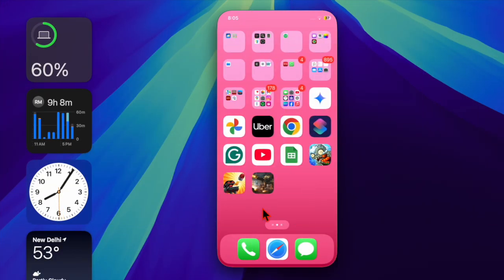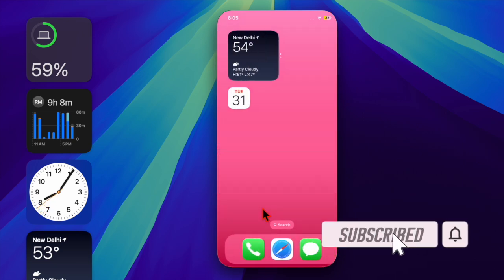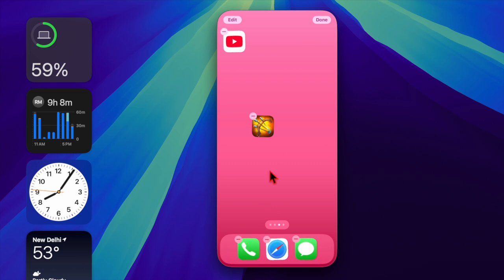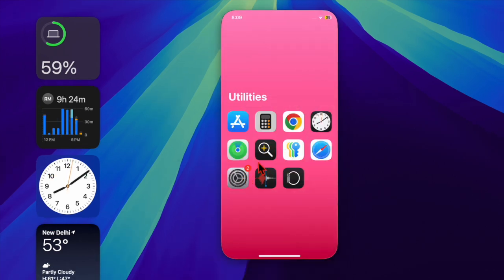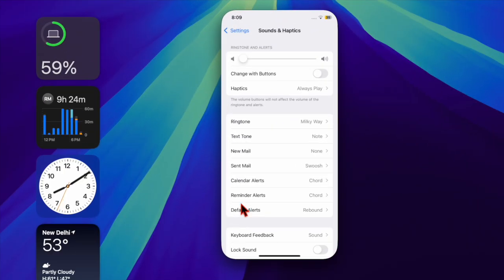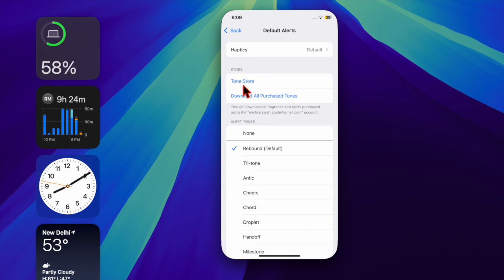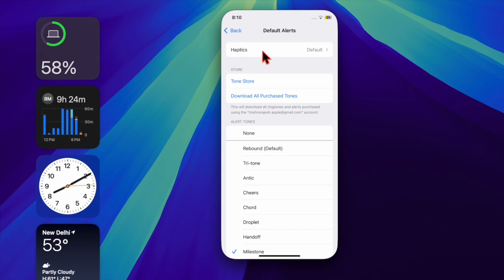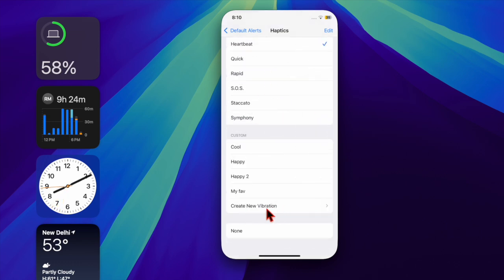How to Change iPhone's Default Notification Sound in iOS 18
Want to customize your iPhone experience? Learn how to change the default notification sound in iOS 18 easily! We'll guide you through the steps to make your notifications stand out with a tone of your choice. Whether it’s text alerts, email notifications, or other system sounds, you can personalize it to suit your style.